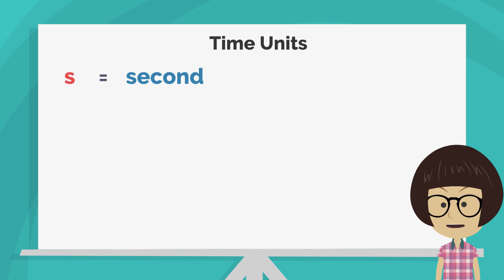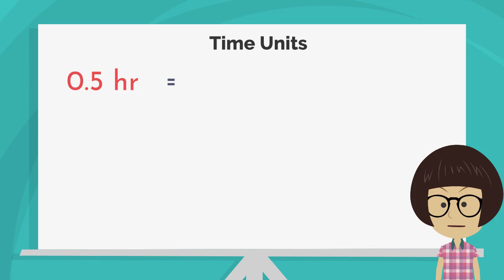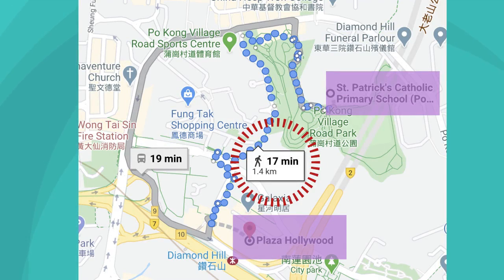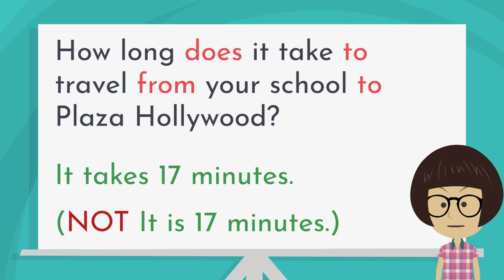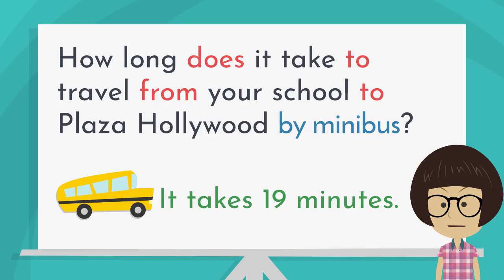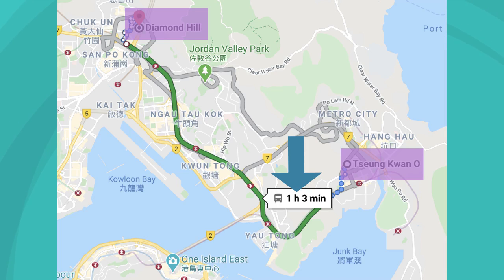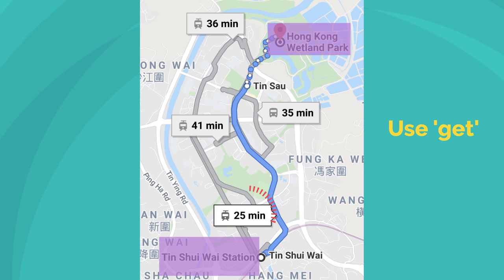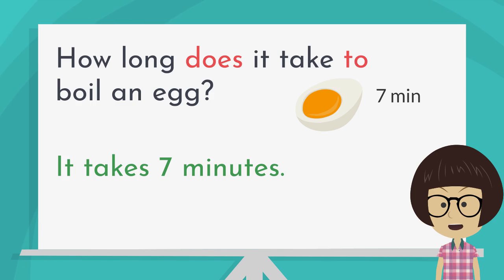Unit 4 How long